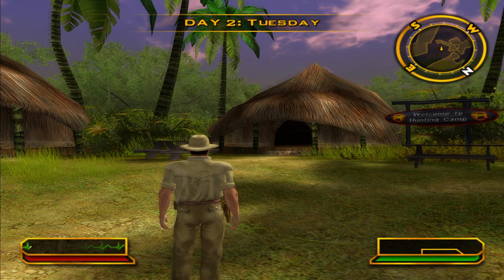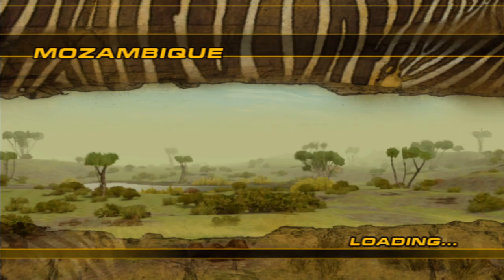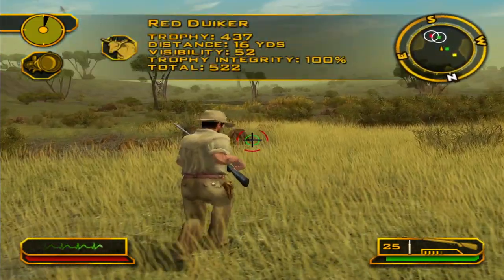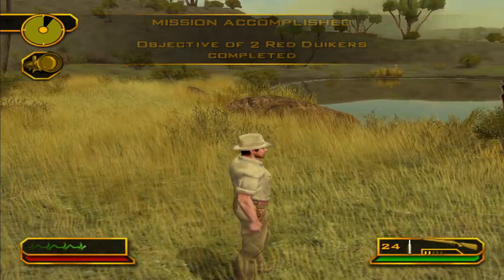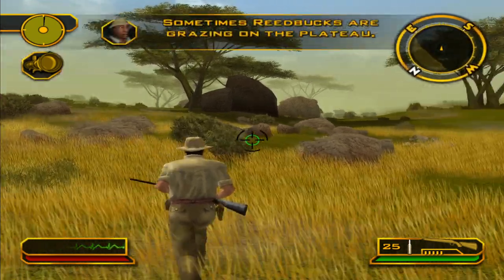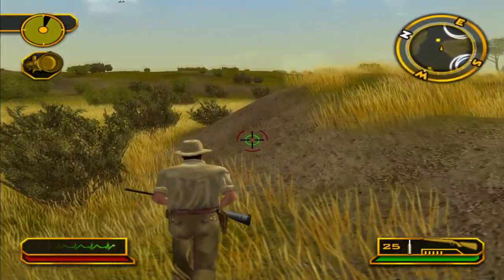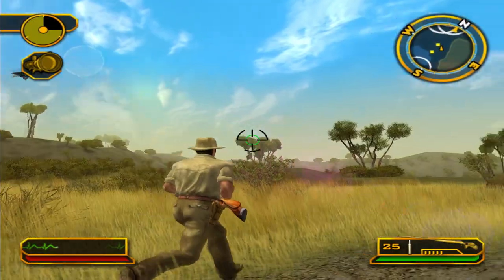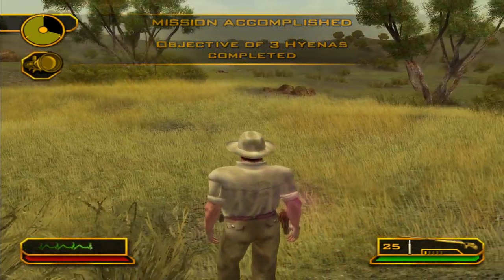Let's Play - Cabela's African Safari (2006) - Mozambique - Day 2 - Red Duiker, Reedbuck, Hyena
Episode 18 | Mozambique - Day 2

Red Duiker: 0:35
Reedbuck: 2:50
Hyena: 6:15